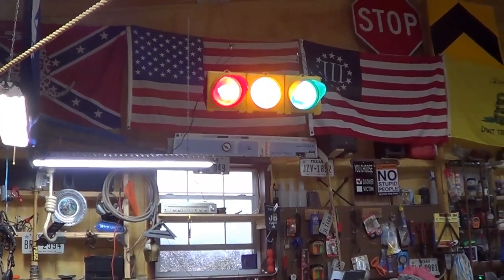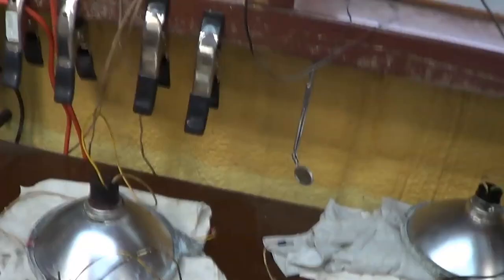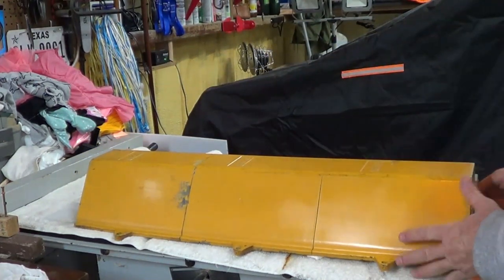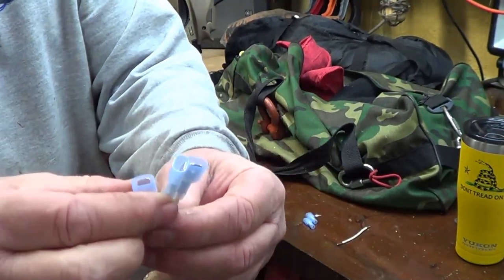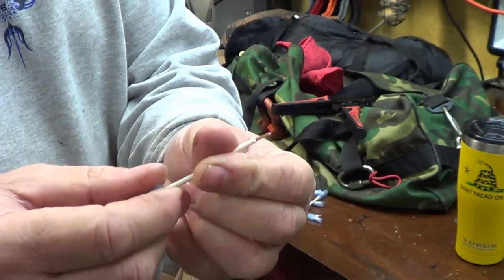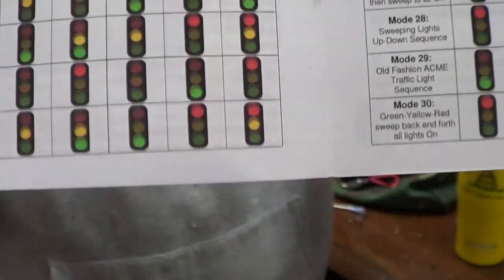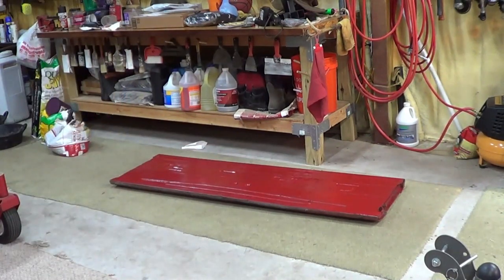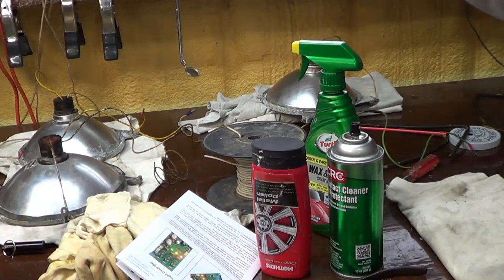Part 2 - Traffic Light Restoration - Setting Up Wiring For Controller Board For Flashing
This is just showing progress on getting this old traffic light to work. NOTE: MY TWITTER IS  @Horsyguy